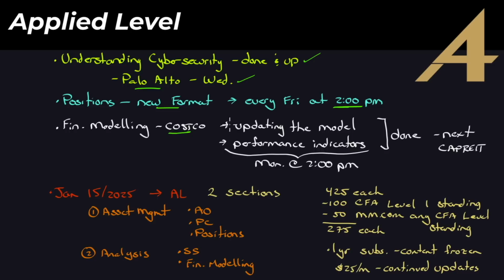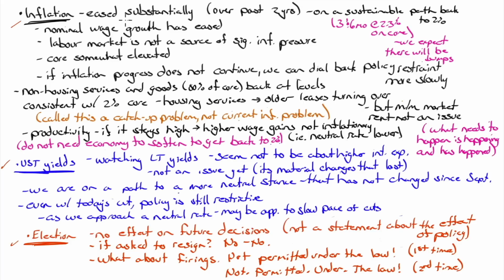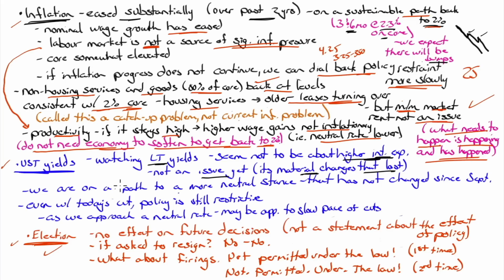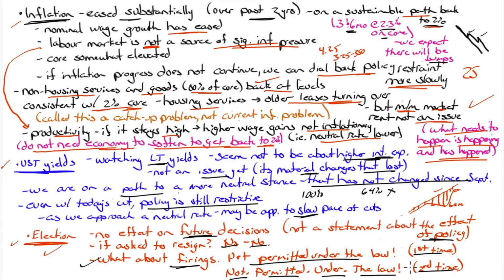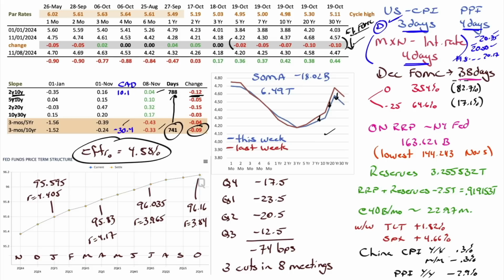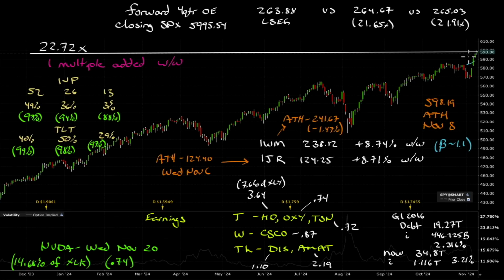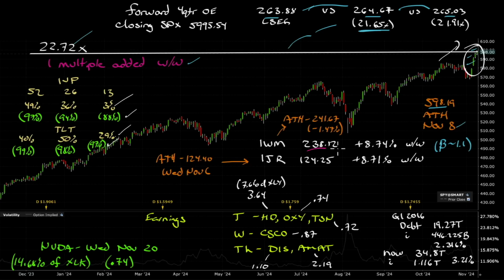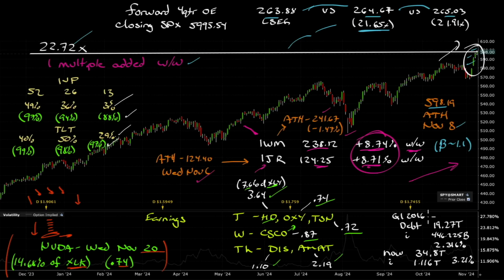Market Outlook for Nov 10, 2024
0:00 - 5:04 Introduction
5:05 - 15:37 FOMC
15:38 - 24:38 Duration
24:39 - 38:25 Beta